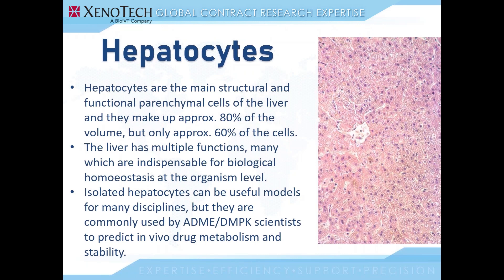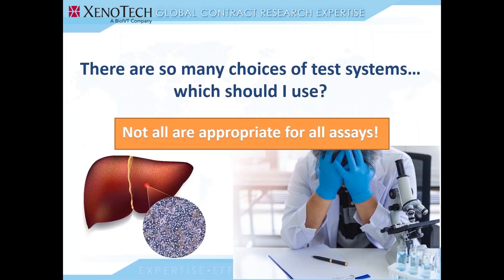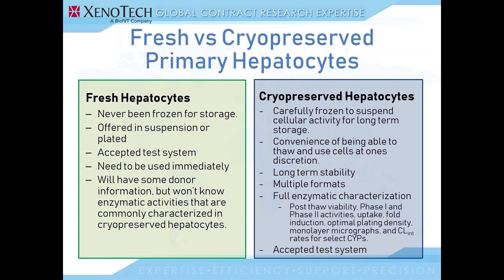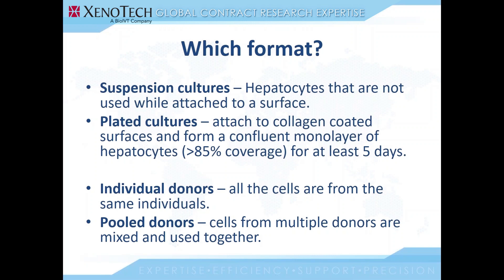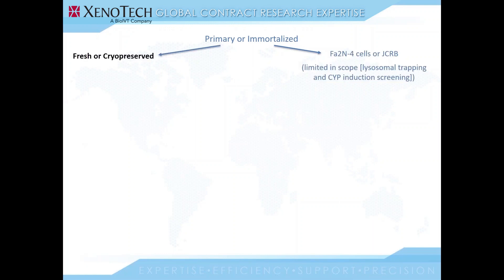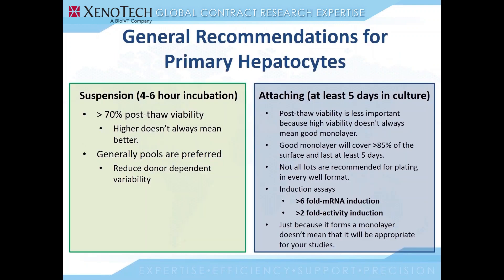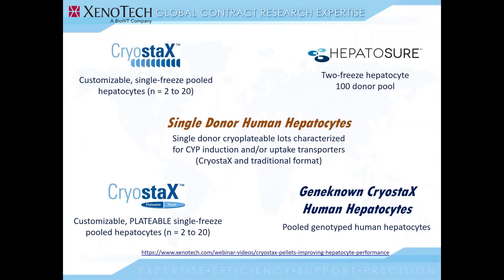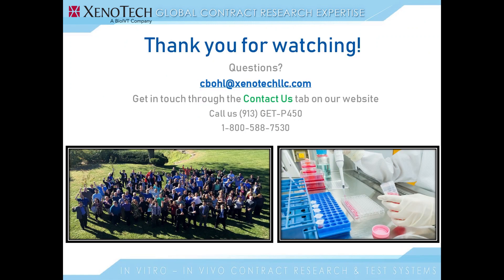ADME 101 Guide: Which Hepatocyte Test System Should I Use?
Originally aired: July 2020
Presenter:  Chris Bohl, Ph.D., Global Technical Support Manager

This ADME 101 video provides an overview of different types of hepatocytes, their unique benefits, and when you use them for in vitro preclinical DMPK studies. This short, information-packed webinar features:

Why use hepatocytes instead of subcellular fractions
A comparison between:
primary and immortalized hepatocytes
fresh and cryopreserved primary hepatocytes
animal and human primary hepatocytes
Descriptions of the different hepatocyte formats available
A guide to selecting the right hepatocytes for your study
Recommendations for selecting and using those hepatocytes
An overview of tissue procurement and more...

About the presenter: Dr. Chris Bohl received his PhD from the School of Biological Sciences from the University of Nebraska – Lincoln and has been with XenoTech since 2014, first operating as a research scientist before becoming the Senior Manager of Technical Support for Products. Chris provides valuable guidance to scientists seeking to choose the correct test system, troubleshoot difficulties and much more.